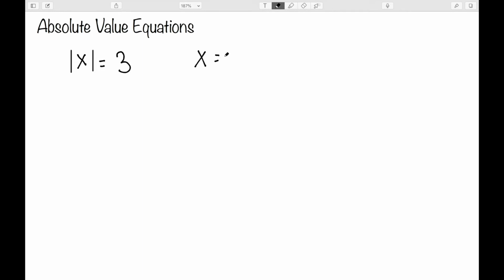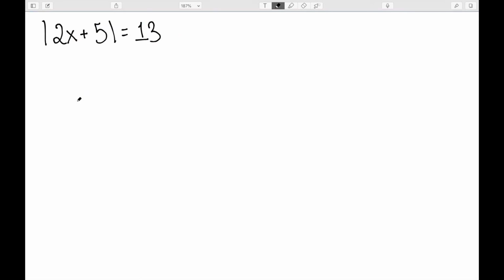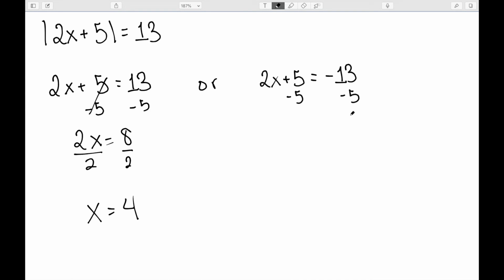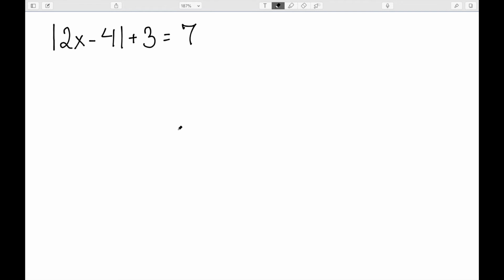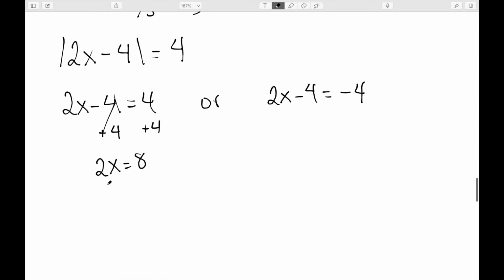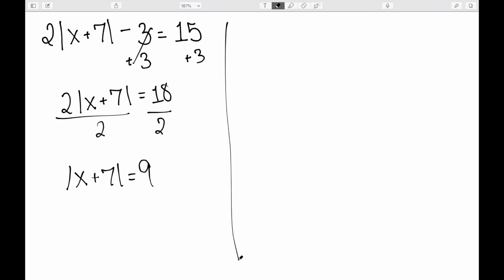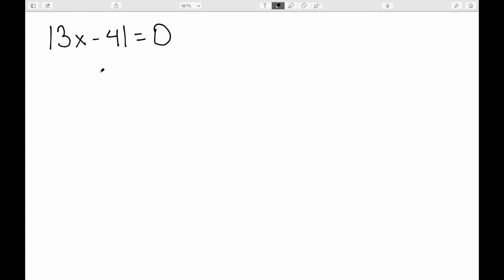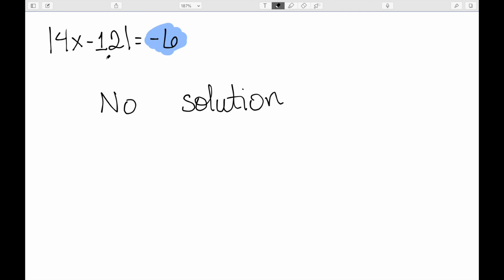Absolute Value Equations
I show how to solve absolute value equations, and do several examples. I then discuss when you will not have a solution to these problems.